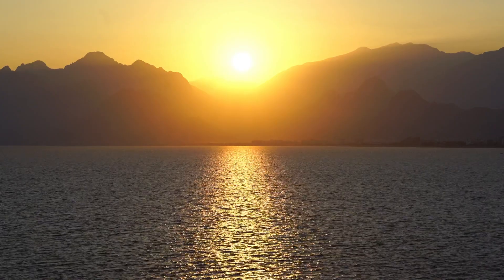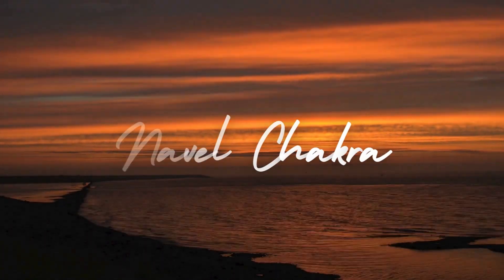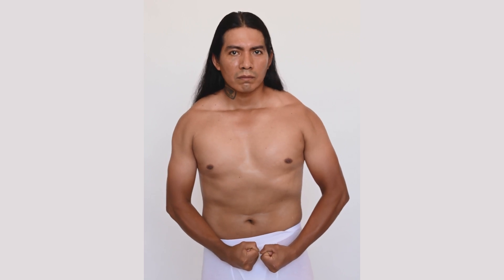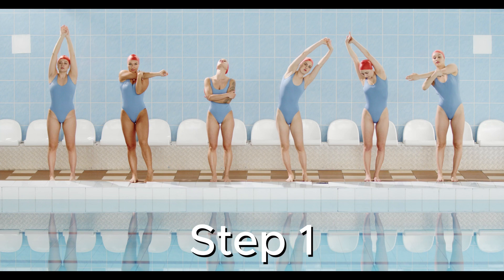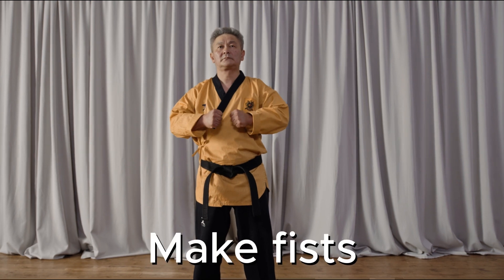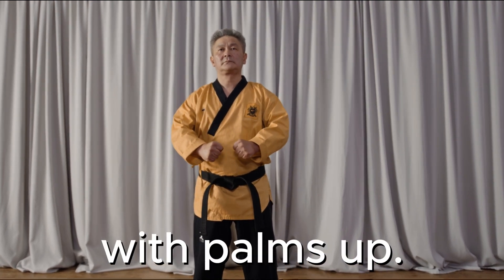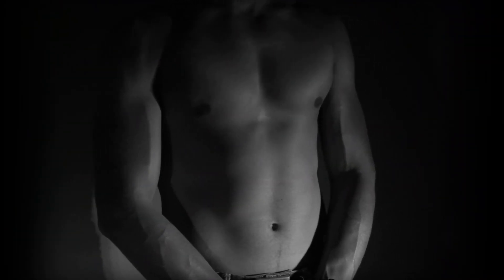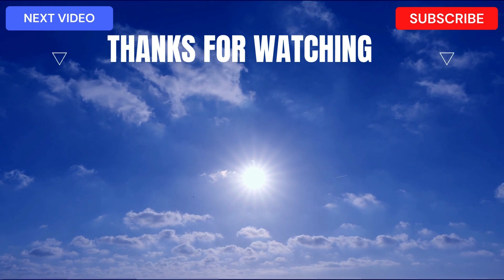Power Up with Solar Plexus Chakra Awakening | 528Hz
🌟 Immerse yourself in the vibrant energy of the Chi Center! 🌈 Join us on a transformative journey, awakening the power within your solar plexus. Discover the secrets of the third chakra with our invigorating meditation. 🧘‍♀️✨ Let the surge of Chi energy revitalize your spirit and bring balance to your day. Dive into the essence of personal power with our latest video! 💪✨

🔊 Ambient Background Music
528Hz Meditation Music Solfeggio Frequency
by N MUSIC LAB

⏰Timestamps:
Introduction to Chi Center Awakening Meditation: 00:00
Chi Center Solar Plexus Chakra Meditation Instructions: 01:09
3 Minute Power Chakra Chi Meditation: 02:30
Conclusion: 05:34

💧1. Distilled water is pure healthy drinking water. Reverse osmosis and carbon filters still leave a lot of contaminants in water. More information on the benefits of distilled water are also available at this link.

🤔 How do I come up with these meditation videos? 🌟🧘‍♂️
🌟 Embark on a journey of self-discovery! 🧘 My meditation videos, starting from December 12, 2023, are inspired by "Kundalini Awakening: A Gentle Guide to Chakra Activation and Spiritual Growth" by John Selby—a gem I stumbled upon at a Library discount book sale fair. 📚 This transformative book, which unexpectedly crossed my path, guided me through profound visual meditations. 🌈🌌 Trust its wisdom for your spiritual growth and chakra activation. 📖✨ Join me on this enlightening path! 🙏 Meditation SpiritualGrowth KundaliniAwakening ChakraActivation AmazonAffiliate 🌟

My Mindful Preparation for Guided Meditations: Embrace Calmness with Whole Body Expansion Meditation 🌿🧘‍♂️
🌿 Before I make my guided meditations, I start by doing the "Primary Key to Kundalini Awakening" | Whole Body Expansion Meditation. 🧘‍♂️ It's like my personal routine to feel calm and focused. 🌌✨ This helps me be more present and genuine when recording the guided meditation, making it a better experience for everyone. 🌿✨ You can try it too! Join me in this simple routine and feel the calming power. KundaliniAwakening SimpleRoutine MindfulPrep GuidedMeditation CalmMind 🧘‍♀️🌈